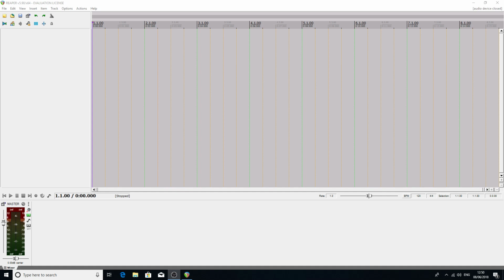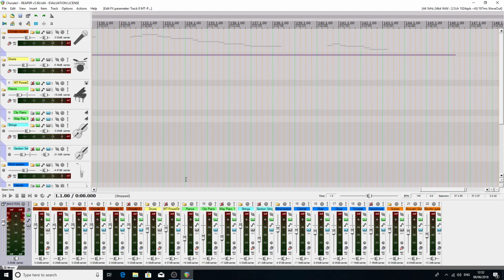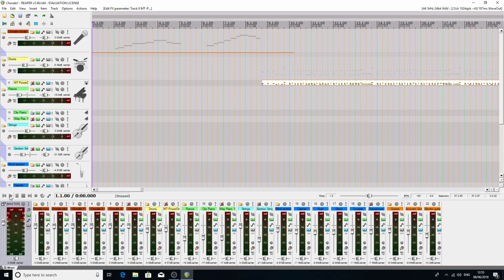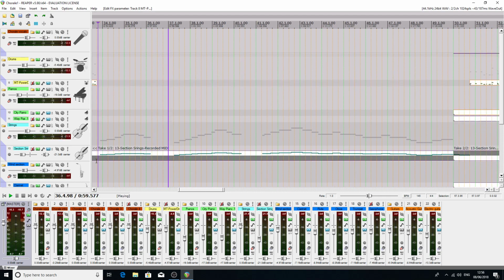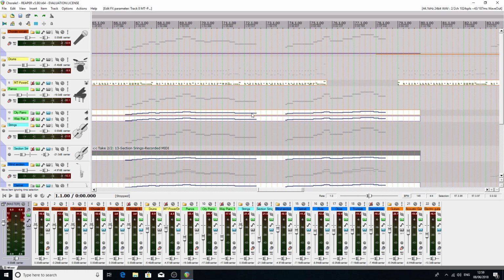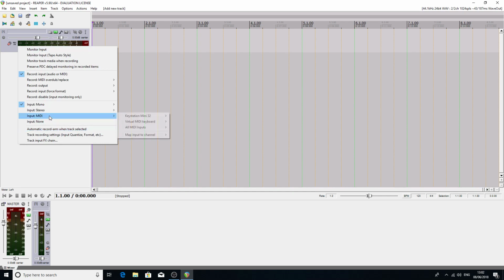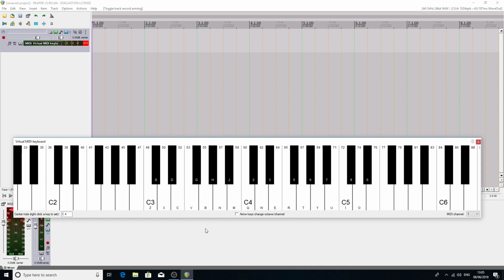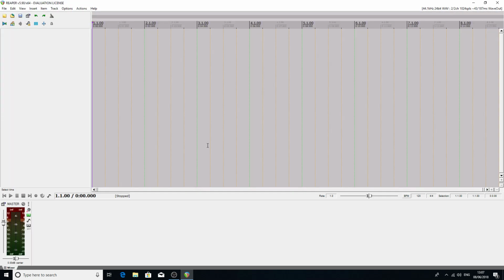Reaper introduction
Introduction to REAPER Digital Audio Workstation (DAW), project management, virtual MIDI keyboard, VST and VSTI plugins including 2 demo tracks.